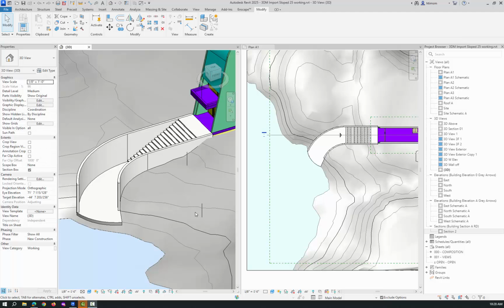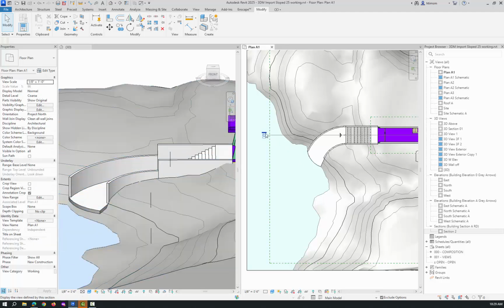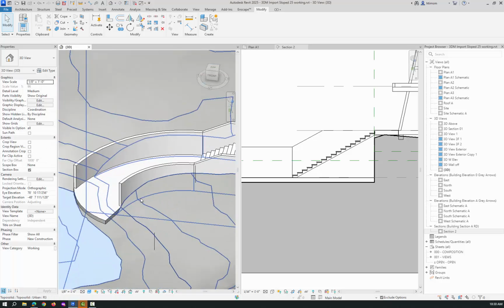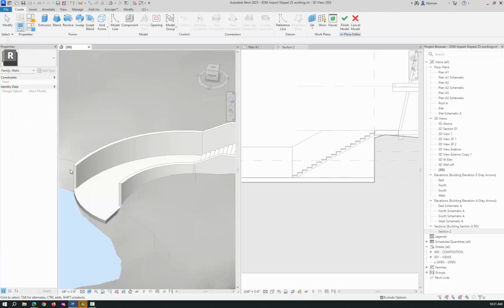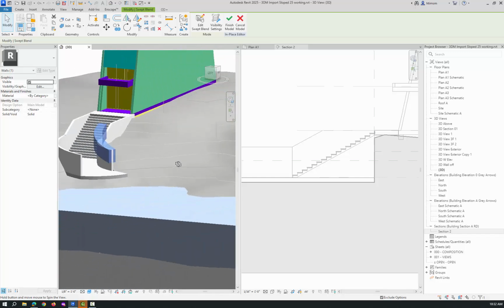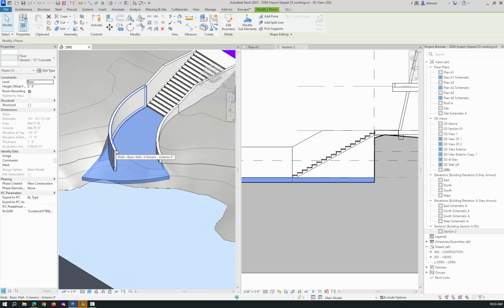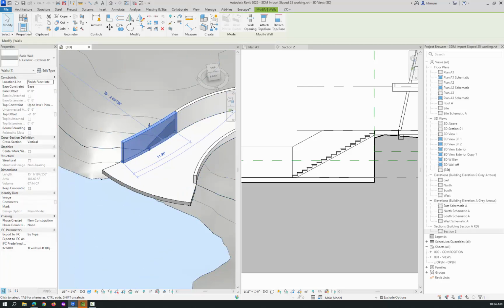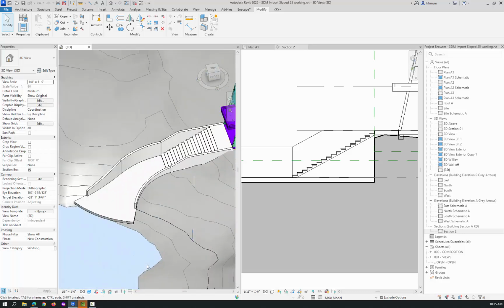09 Site Sloped Wall part 2 Void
Edit the Profile of a Revit Wall and Create a Model in Place Void with Swept Blend to remove a sloped area from a curved wall